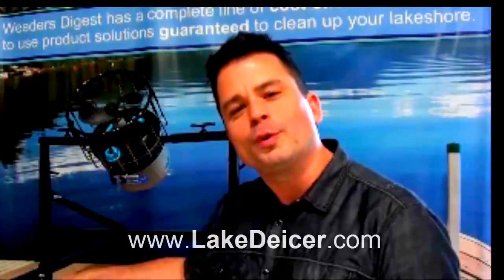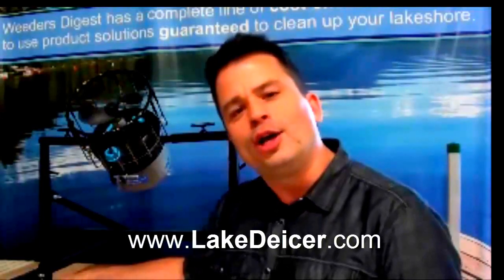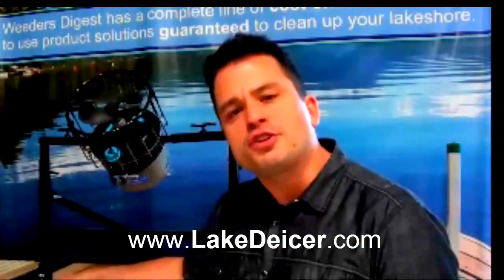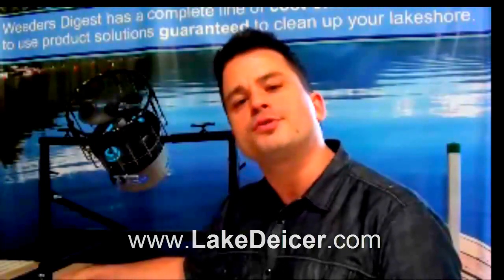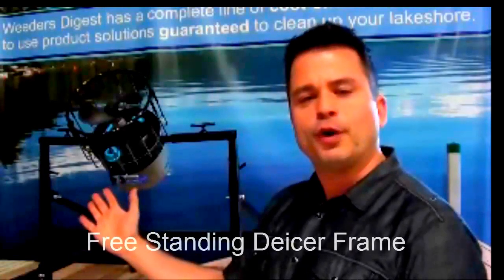BOAT, DOCK and PIER DEICER mounting options with Scott the Deicer Guy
Scott The Deicer Guy offers another option mounting without a dock or a pier yet keeping your boat or dock open water all winter long